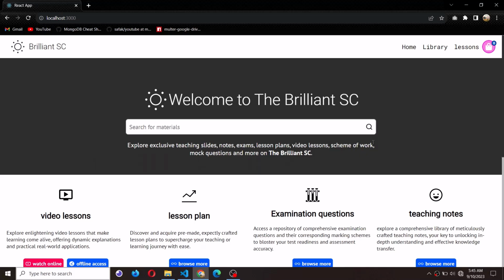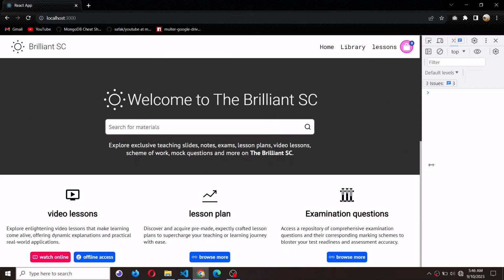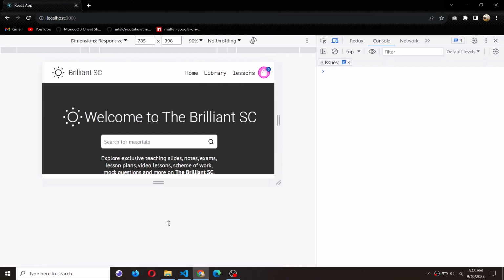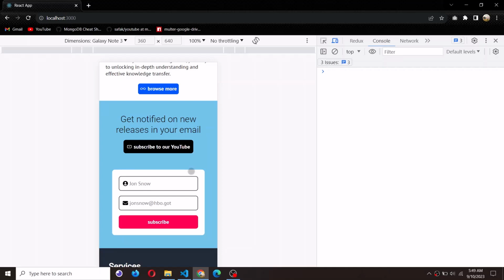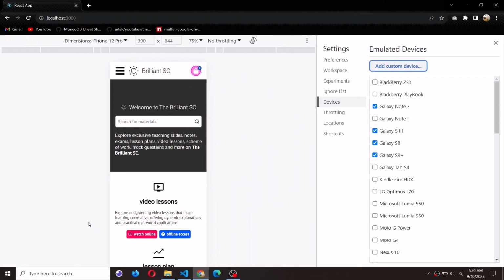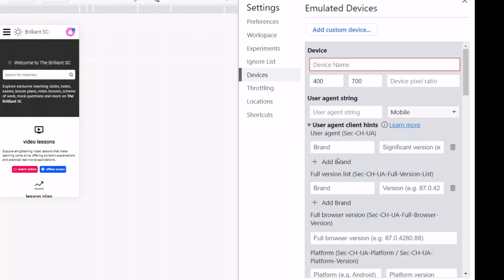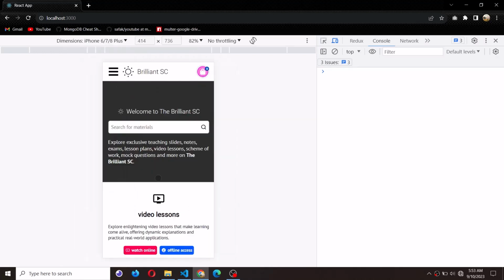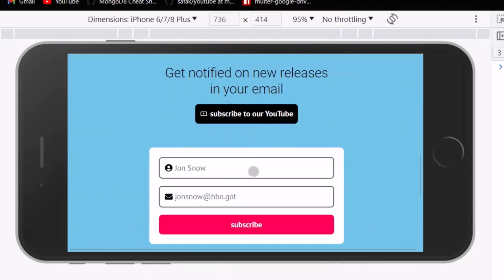DevTools Unleashed: Mastering Web Page Responsiveness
In this tutorial, we'll guide you through the process of using your browser's developer tools to ensure that your webpages are responsive across various devices and screen sizes.
Learn how to inspect elements, emulate devices, and troubleshoot responsive design issues like a pro.